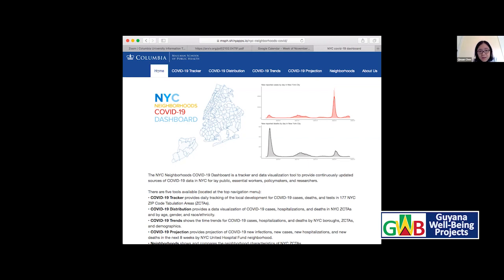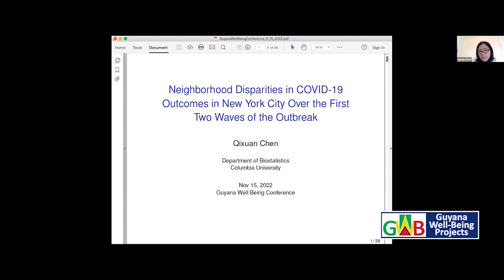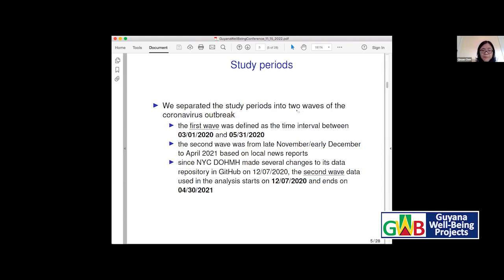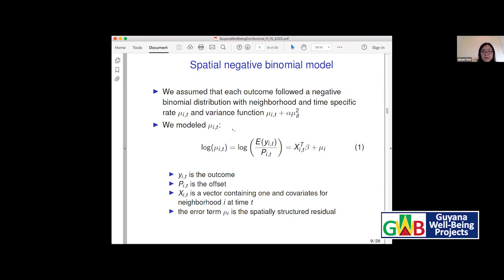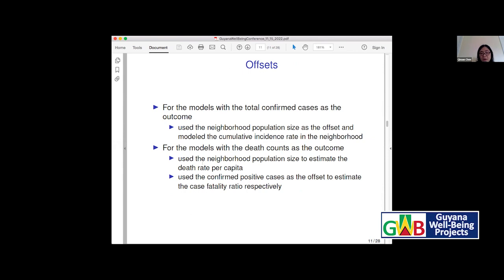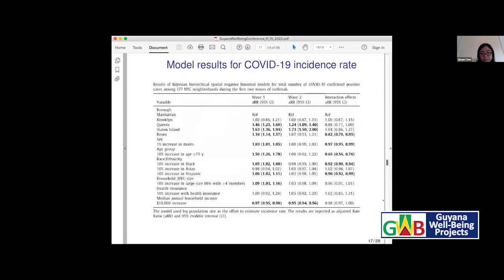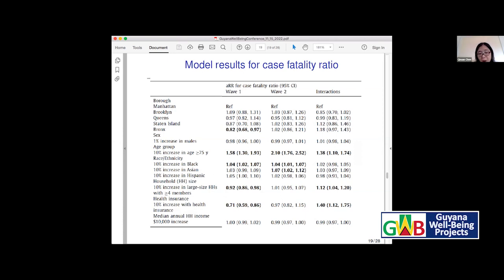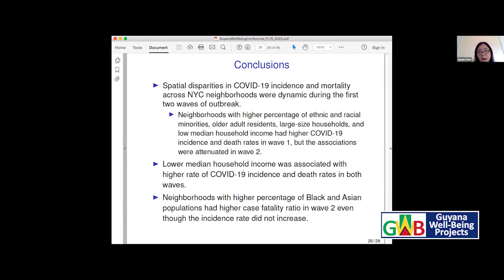Neighborhood Disparities in COVID-19 Outcomes in New York City Over the First Two Waves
Moderator: Dr. Larkin S McReynolds
 Neighborhood Disparities in COVID-19 Outcomes in New York City Over the First Two Waves of the Outbreak
  Dr. Qixuan Chen